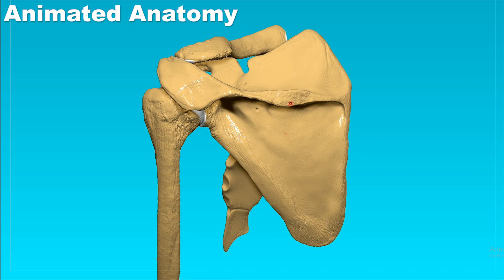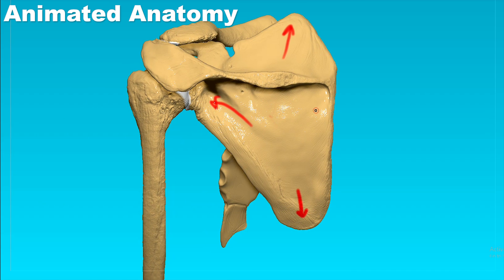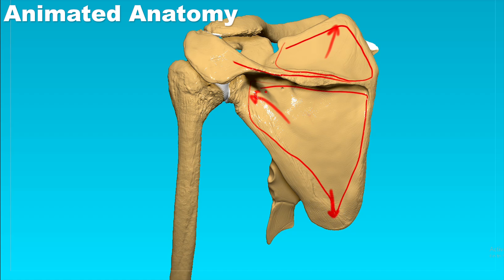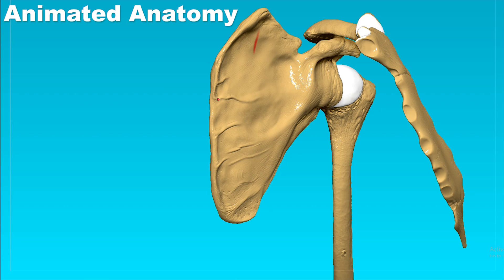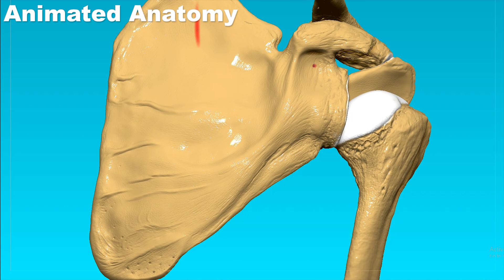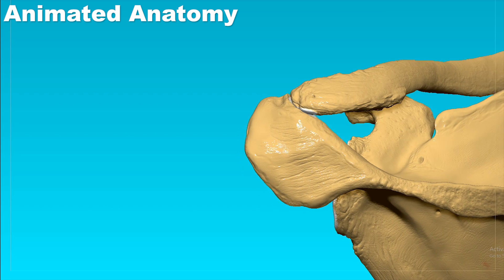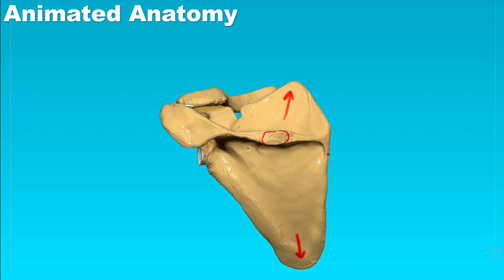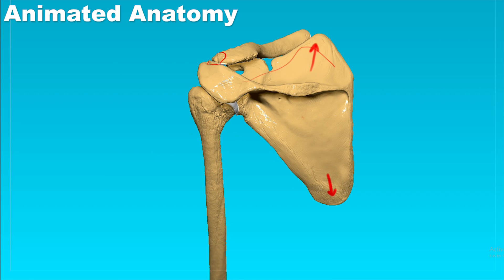Shoulder blade Or Scapula Anatomy - Bones #3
Finally the scapula or shoulder blade anatomy!

Scapula is a flat bone which is also called the shoulder blade. It articulates with the clavicle and the humerus. This bone has subscapular fossa and two other smaller supraspinatous fossa and the infraspinatous fossa. that is where the muscles attach. It also has the glenoid cavity for the articulation with the humerus and the acromion for the articulation with the clavicle.